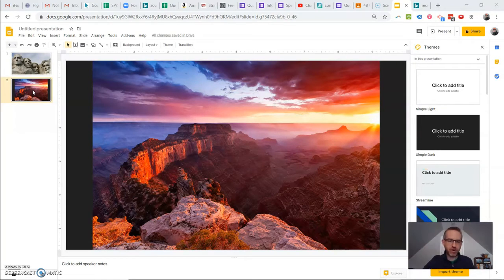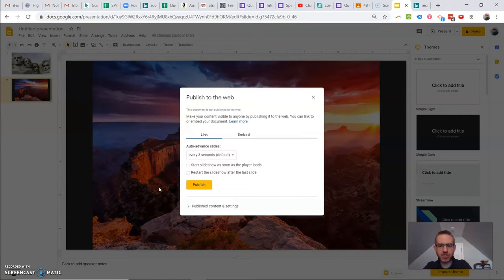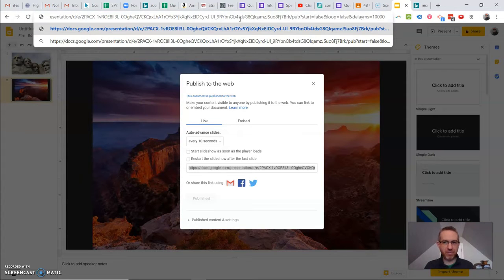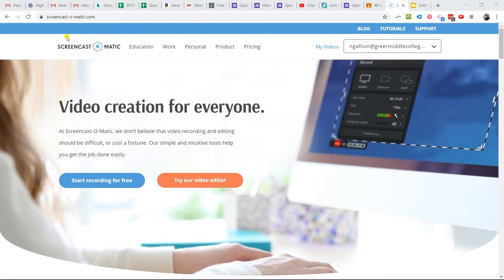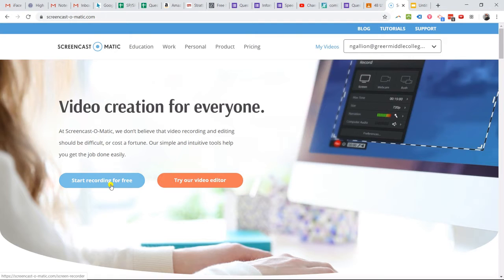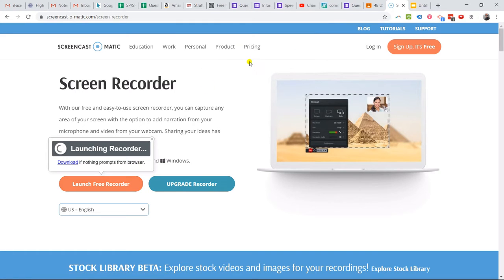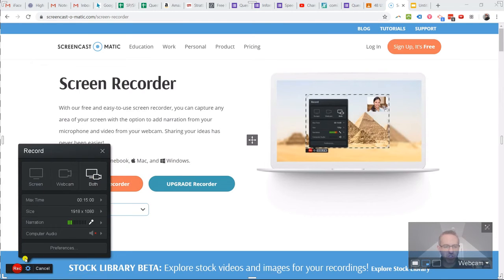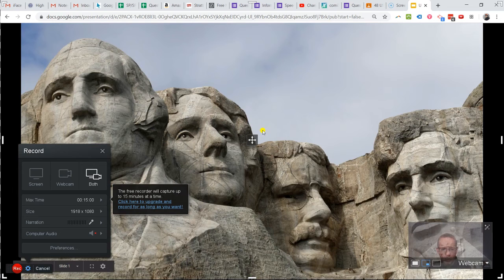Pecha Kucha Finalization Instructions